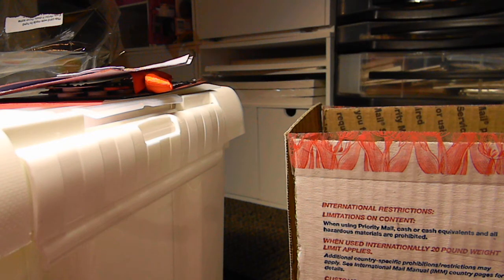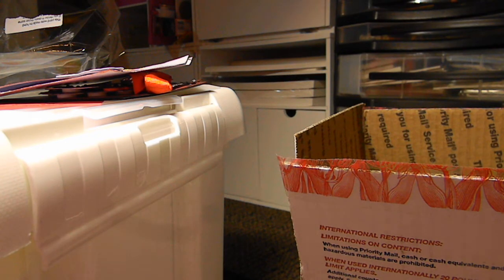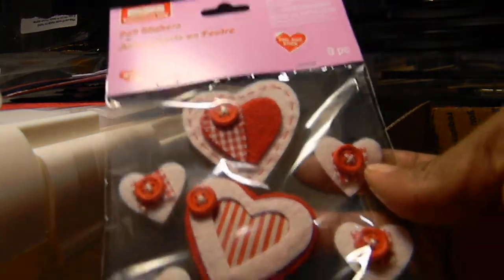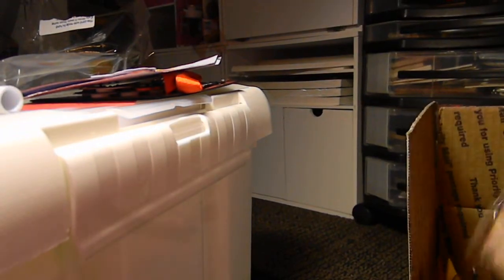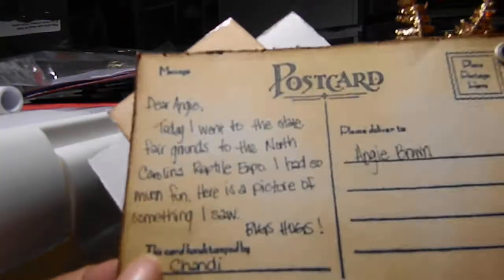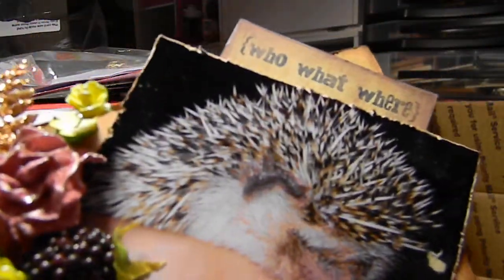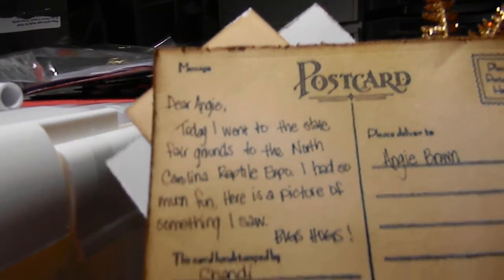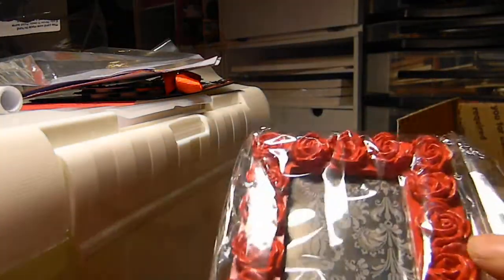Birthday Surprises and Goodies from Chandi!!! Part 2